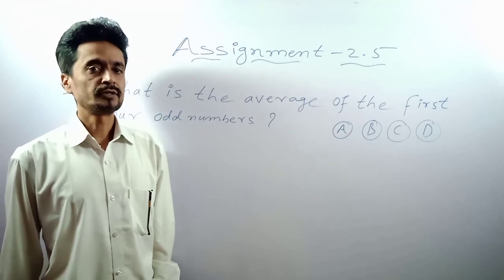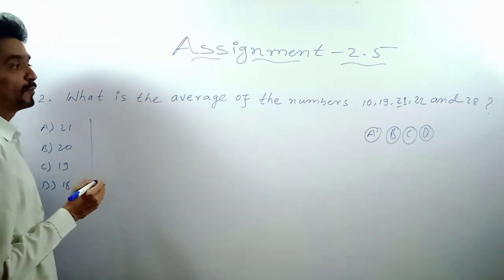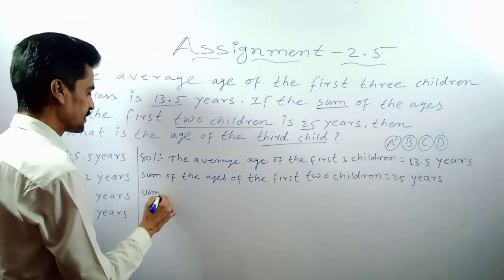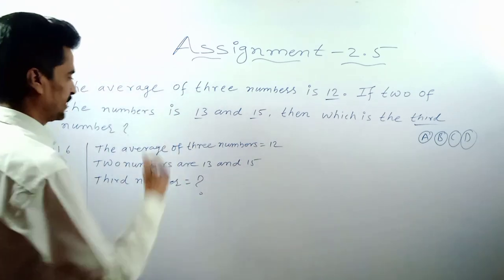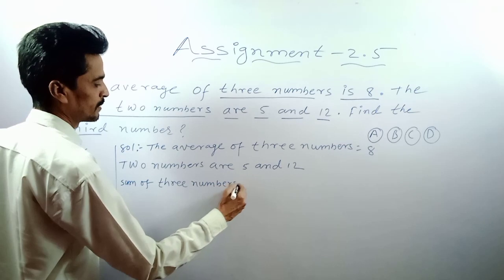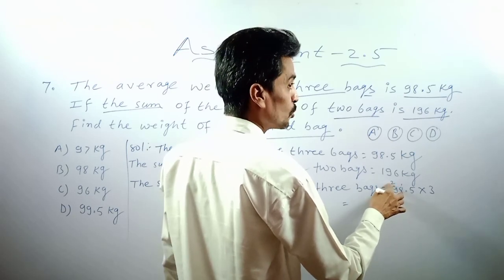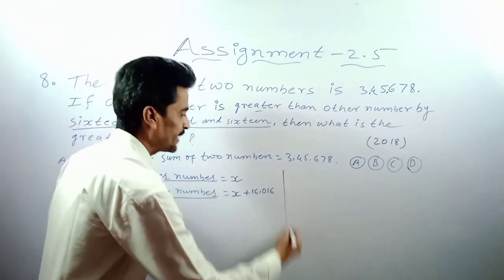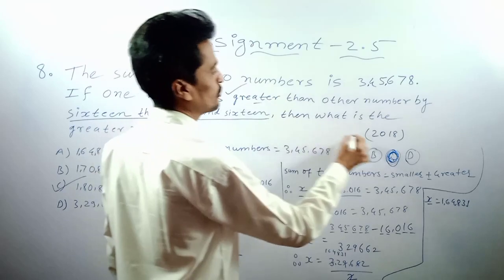JNV ENTRANCE EXAM FOR CLASS 6th||FOUR FUNDAMENTAL OPERATIONS ON WHOLE NUMBERS.ASSIGNMENT-2.5.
JNV ENTRANCE EXAM FOR CLASS 6th||FOUR FUNDAMENTAL OPERATIONS ON WHOLE NUMBERS.ASSIGNMENT-2.5.# Dnyanaprearanacoachingclasses#Subject-Math#Assignment-2.5.Problemnumber1to8#JNVEntranceExam(2018)Averageoffirstfouroddnumbers Averagespeed#

Your Quries-JNV ENTRANCE EXAM FOR CLASS 6th||FOUR FUNDAMENTAL OPERATIONS ON WHOLE NUMBERS.ASSIGNMENT-2.5. DnyanaprearanacoachingclassesSubject-MathAssignment-2.5.Problemnumber1to8JNVEntranceExam(2018)AverageoffirstfouroddnumbersAveragespeed